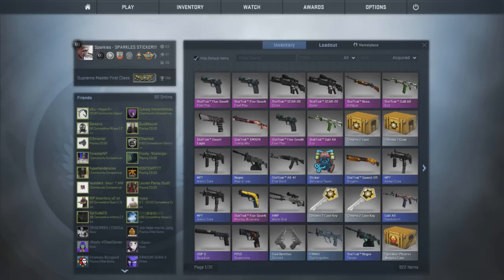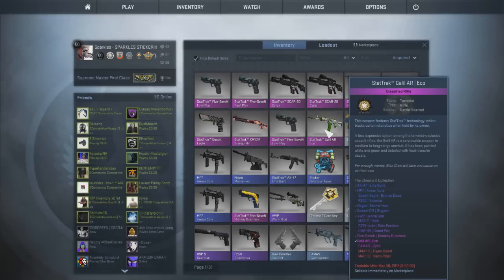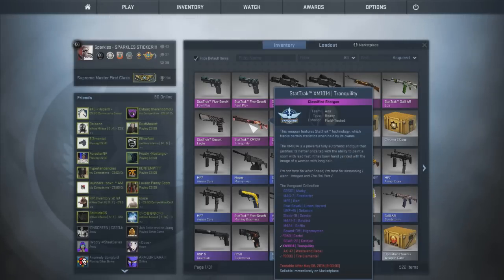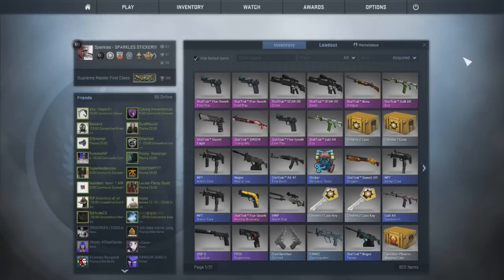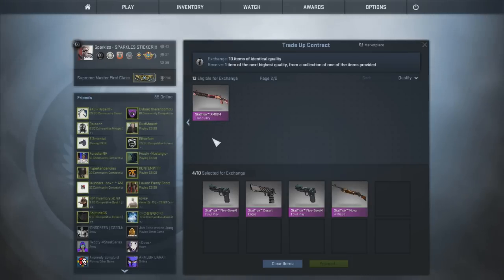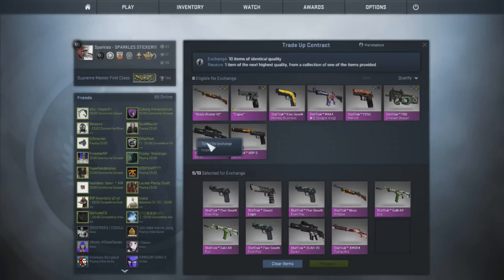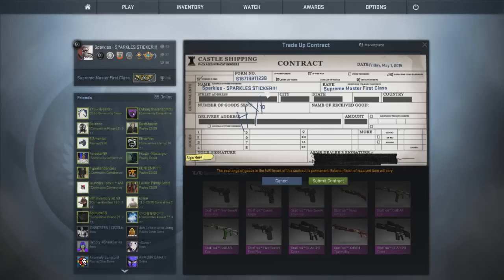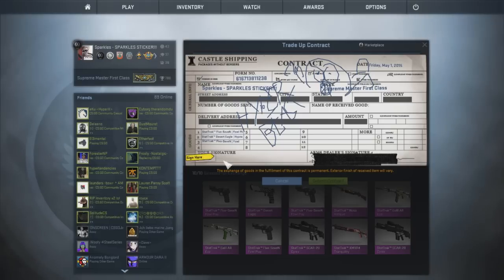CS:GO - HIGH RISK - Stattrak Tradeup (Hyperbeast Attempt)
This got published a little early! Ops!

Songs
Cal Strange x Woolymammoth - FLAPJVCKS

I haven't started streaming yet, but plan on doing so on that channel as soon as I get better internet (2015).

Need cheap, fast, reliable hosting? (Teamspeak, CS:GO, CS:S, Minecraft, etc), check out PKR Hosting!

Do you have sick demos you think I'll be able to use on my channel? (Only CRAZY footage, I do not take 4k's & reject 98% of what I'm sent)